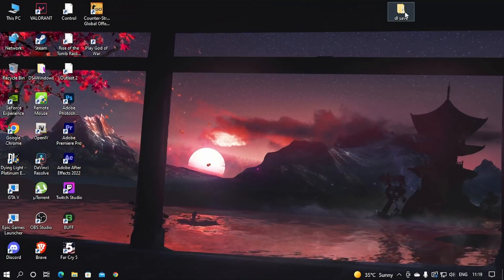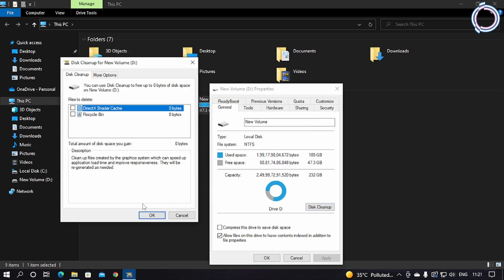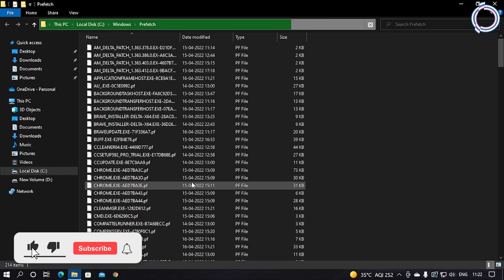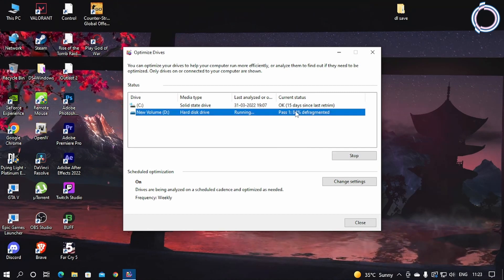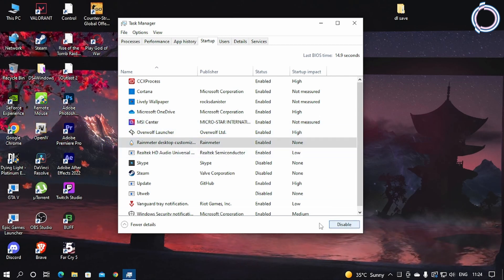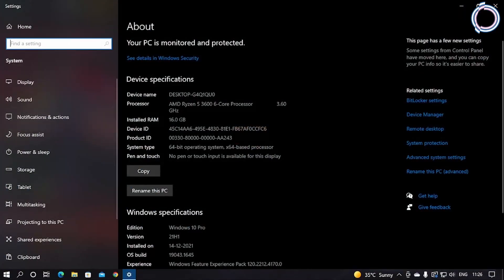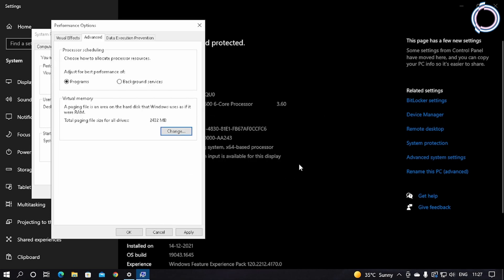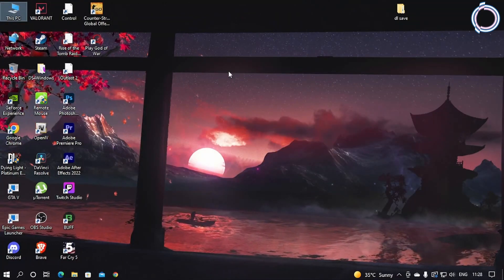6 Methods To Optimize YOUR Hard Disk For GAMING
This video shows how you can Optimize your Hard Disk or HDD for gaming with just 6  simple steps.